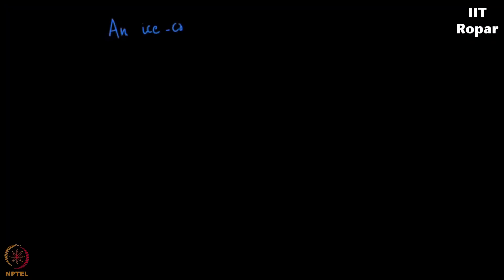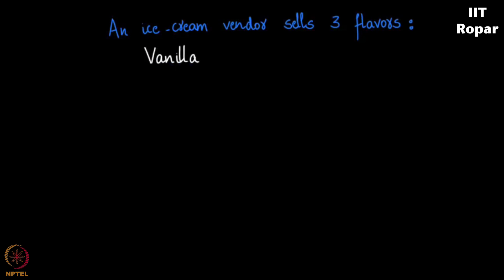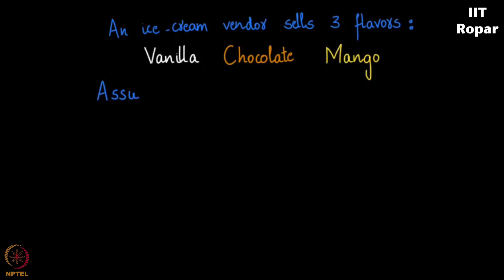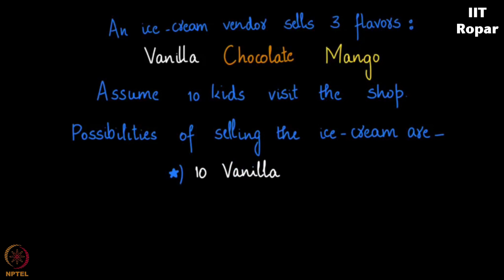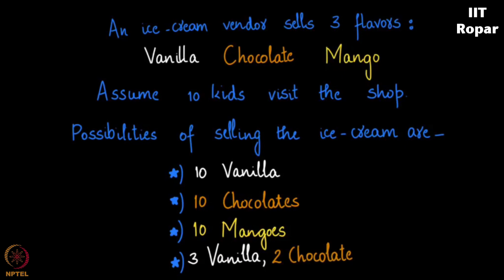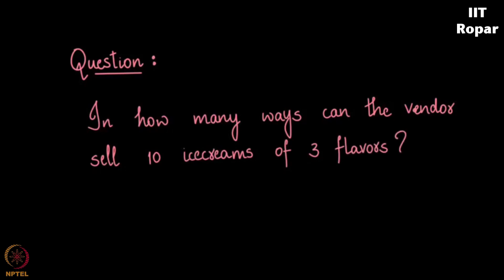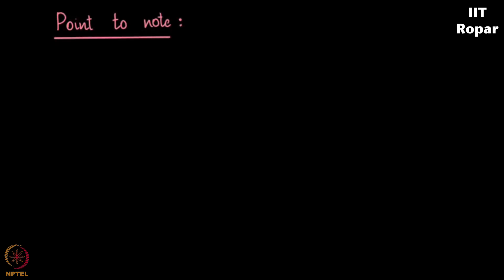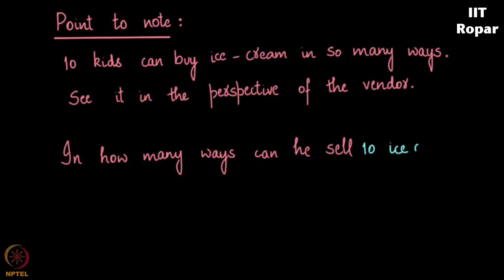Combination with Repetition - Part 1